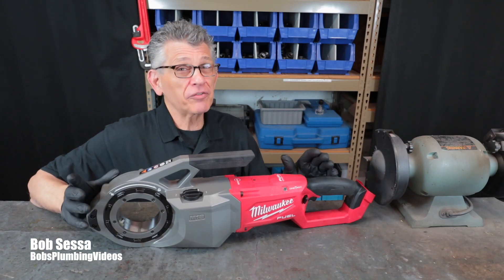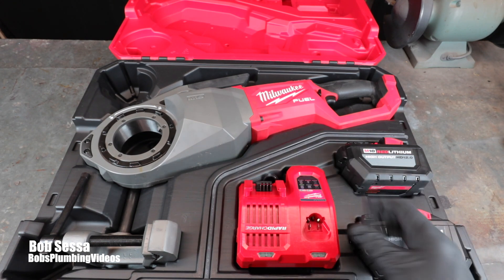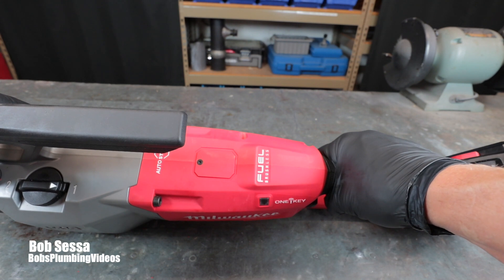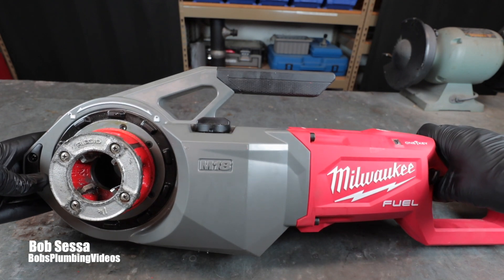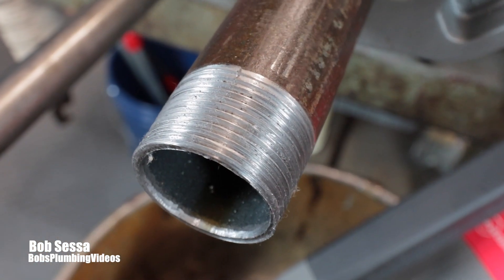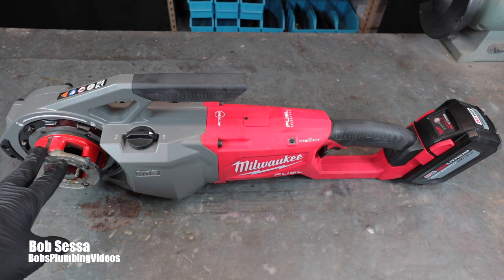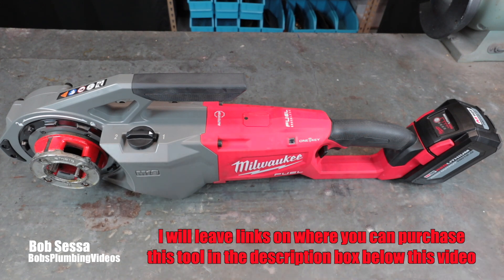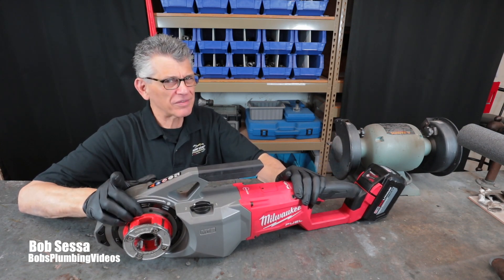Milwaukee M-18 Cordless Threader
I finally broke down and purchased the new Milwaukee M12 Fuel portable pipe threader. I'm a long time  Ridgid 300 pipe threader user, but I wanted something a little more portable and be able to cut threads in place.

The cordless pipe threader features AutoStop™ technology that senses severe kickback and automatically shuts the tool off. It also has a die headlock preventing die head ejection and a side handle to eliminate the need for you to hold the spinning die head when starting threads.

The handheld pipe threader is compatible with ONE-KEY™ Technology and is the industry's first pipe threader that wirelessly connects to a smartphone to track the tool's location, manage it in inventory, and lock the tool out for added security and protection to your investment.

It's compatible with the Ridgid and Reed line of die heads so there's no need to purchase additional dies. If you decide to purchase the complete kit,  it comes equipped with two M18™ HIGH OUTPUT™ HD12.0 Battery Packs, an M18™/M12™ Rapid Charger, a Threading Support Arm, and a Carrying Case.

Happy Plumbing,
Bob

Milwaukee M18 Fuel CordlessThreader w/ One Key

Ridgid  M-12 Six Piece Cutting Die Set

Ridgid Model 418 Threading Oiler

Ridgid Dark Cutting Oil

CRC Thread Cutting Lubricant